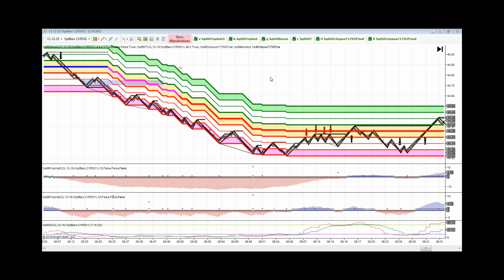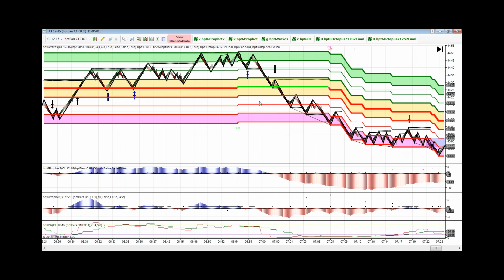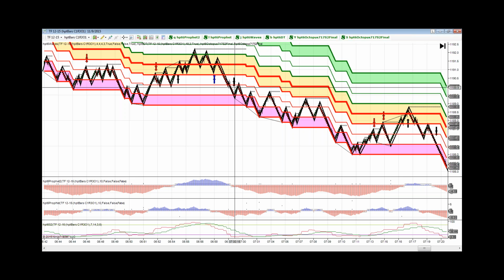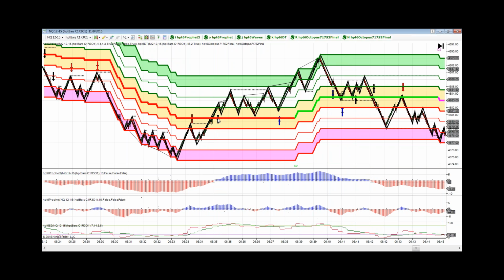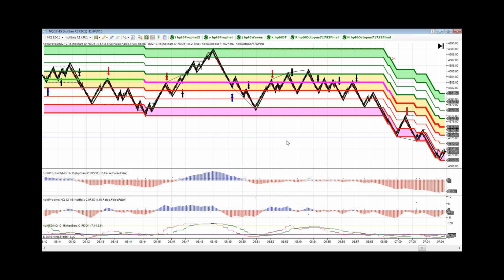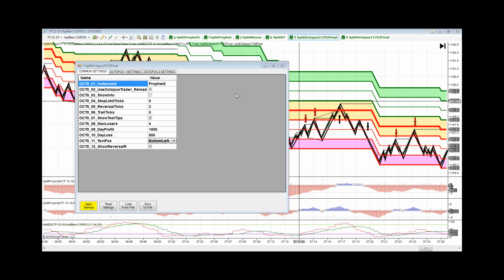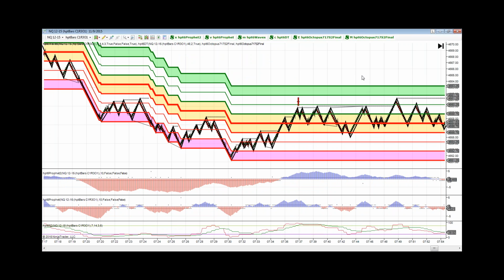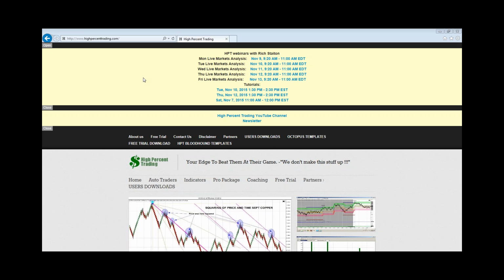2015 11 09 Session Trades for Today